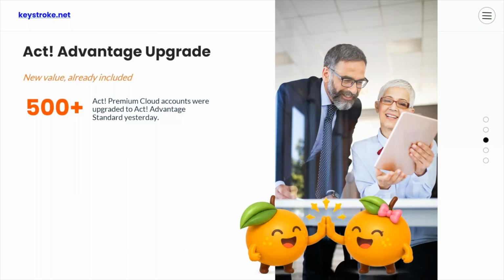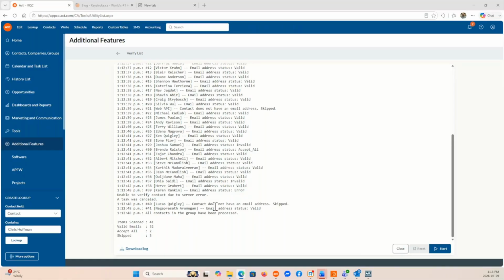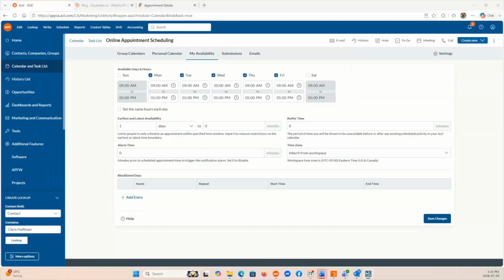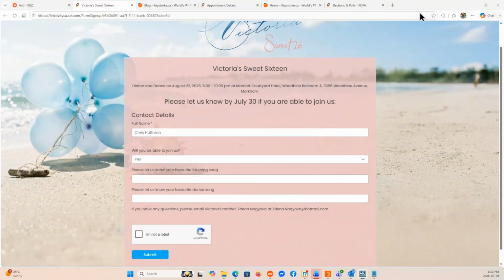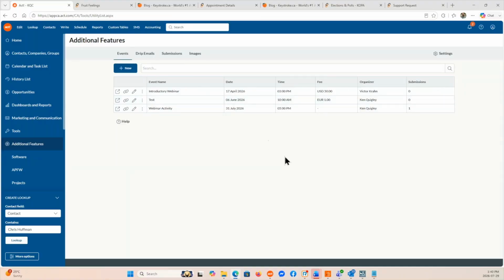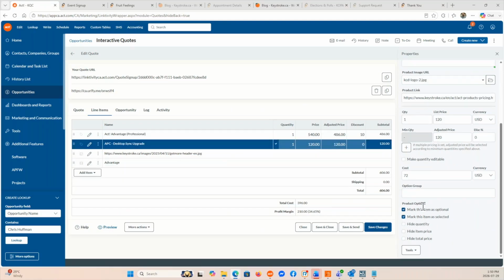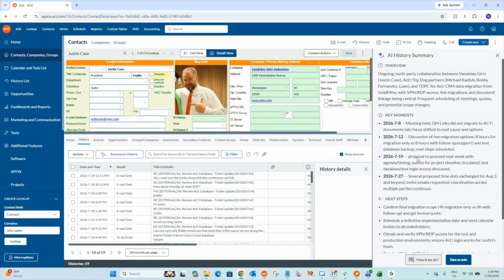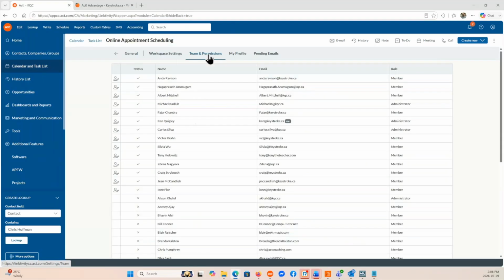Act! Advantage Walkthrough Webinar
Act! Advantage is more than a CRM—it’s a complete business platform designed to help small businesses get more leads, close more deals, and get more done. With integrated marketing, sales, productivity, quoting, scheduling, mobile access, and customer engagement tools, it gives your team everything they need to grow, all in one subscription. Learn more about the available plans, features, and pricing by visiting the Act! Advantage product page below.